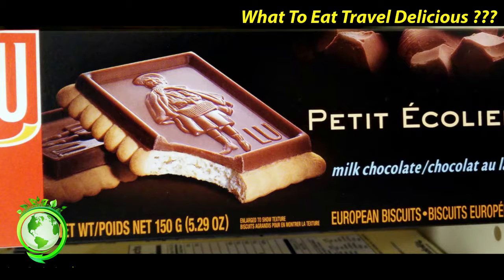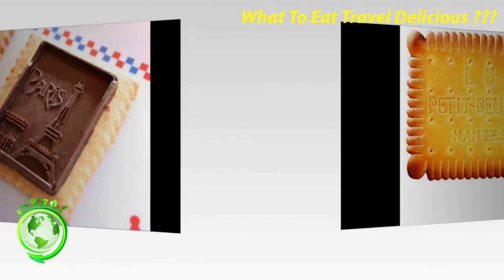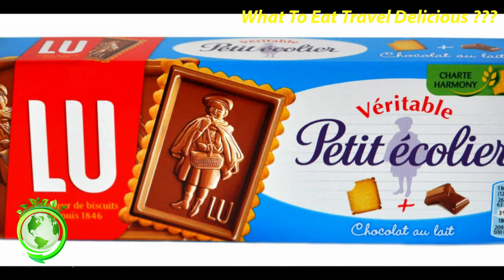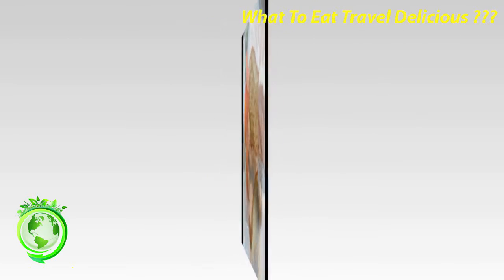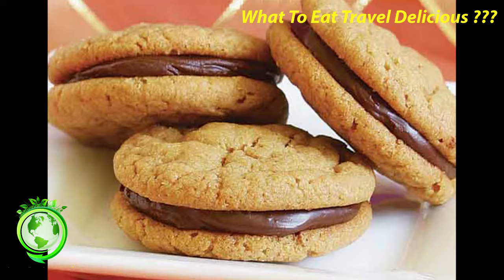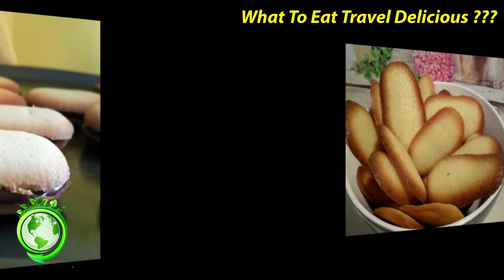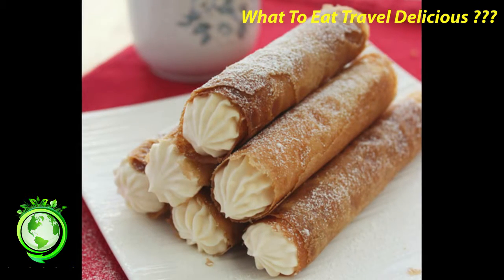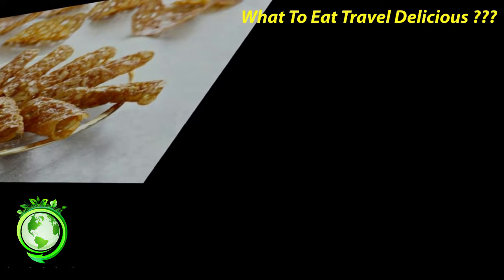French Cookies Famous Appetizers Famous French Food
List best and most tasty foods in the world